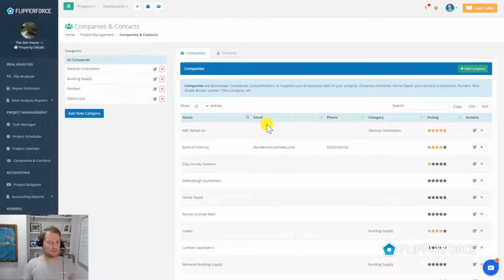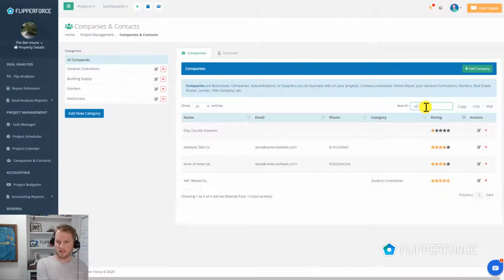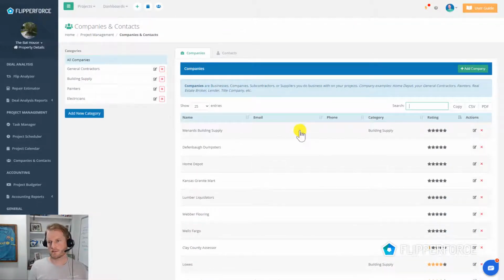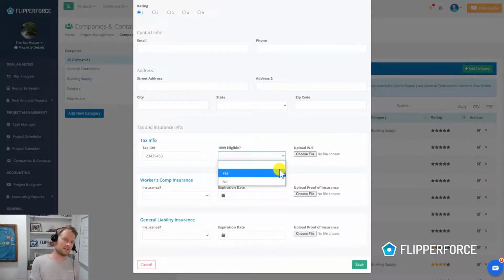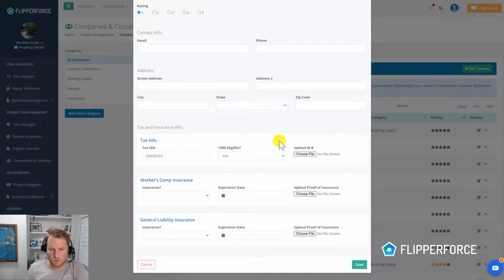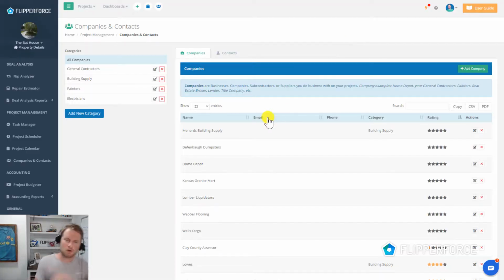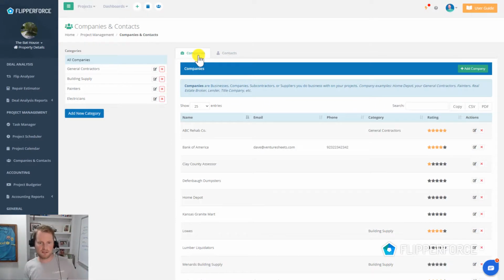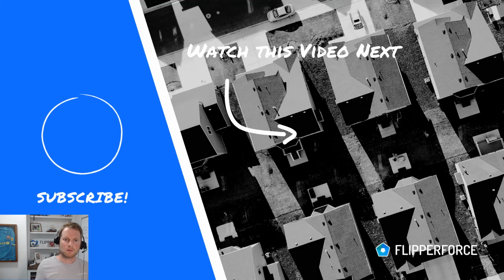Companies and Contacts Revamp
One of the final tools that we hadn't 'revamped' from our initial launch was our Contact Manager.

We upgraded the Contact table technology to inject new functionality for sorting, searching and exporting your Companies & Contacts!

We also added the ability to upload Company Tax and Insurance information!